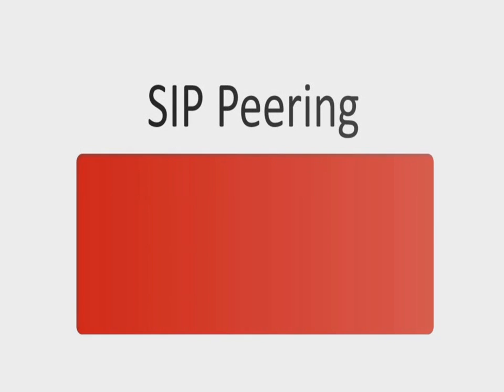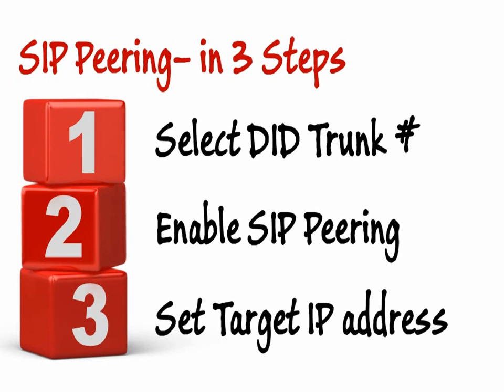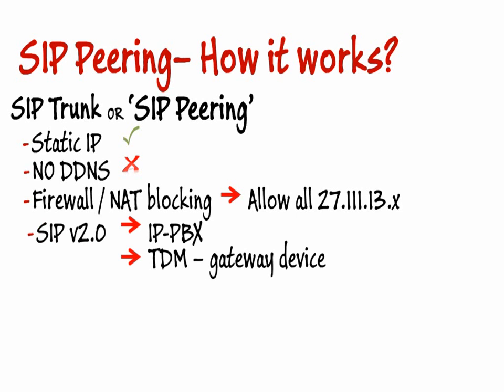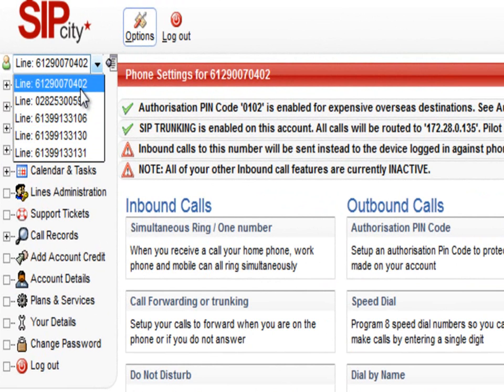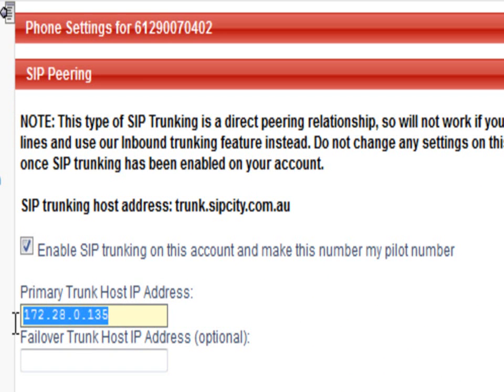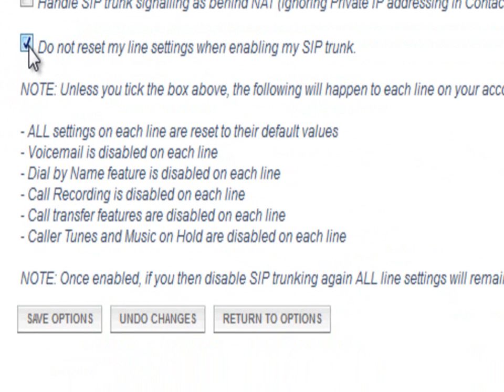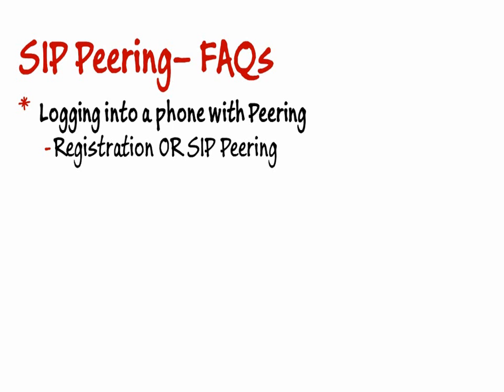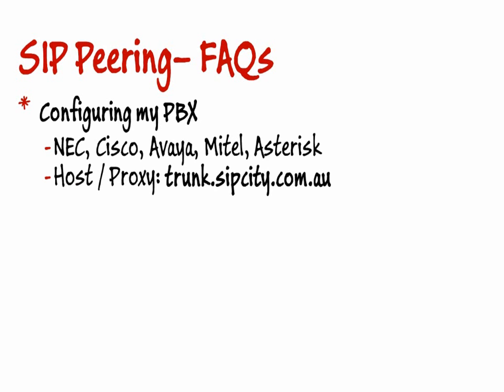How to Configure a SIP Trunk on SIPcity Network | SIPcity Business VoIP Provider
Watch an overview of SIP trunking and configuration using SIP Peering with SIPcity's hosted cloud PBX service.